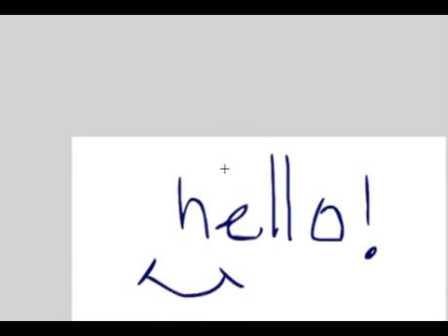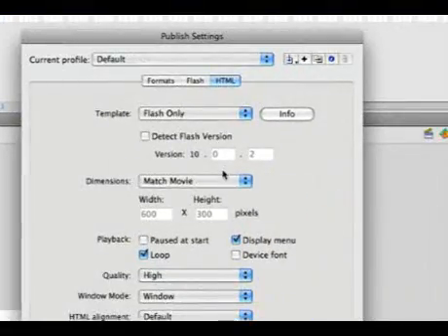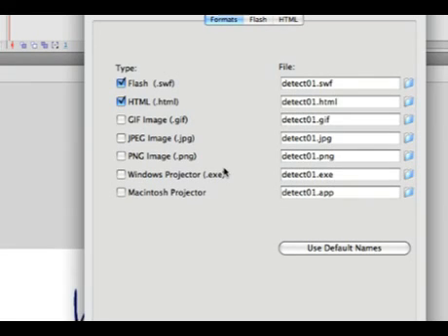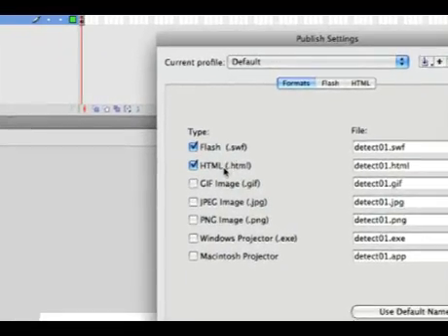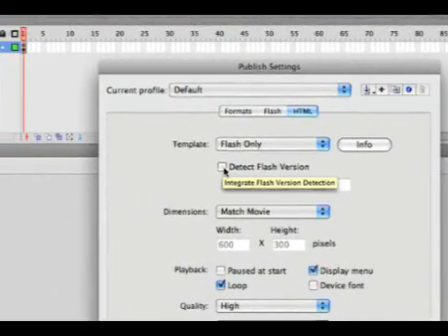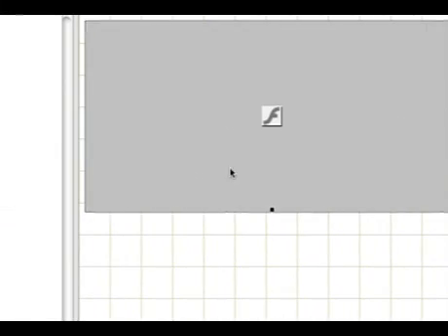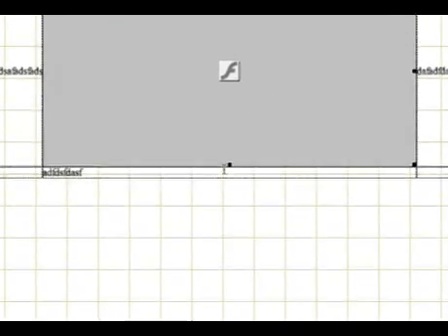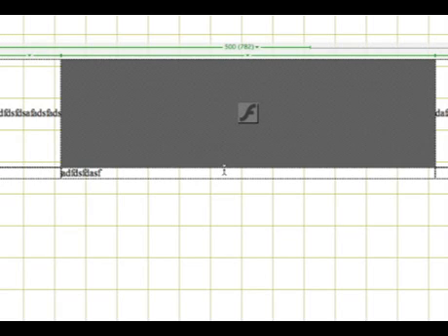Flash and HTML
Publish Flash to HTML and then edit in Dreamweaver or other HTML editor.